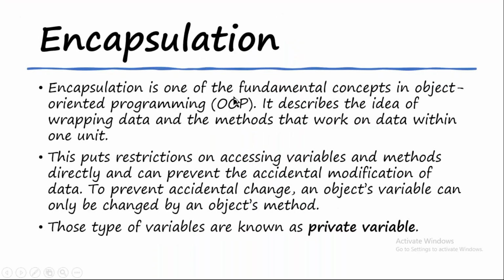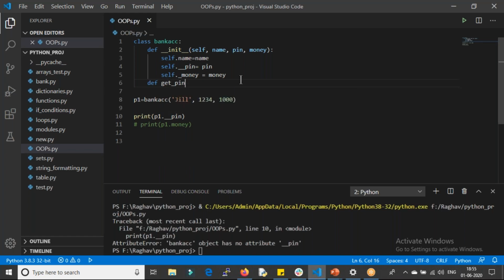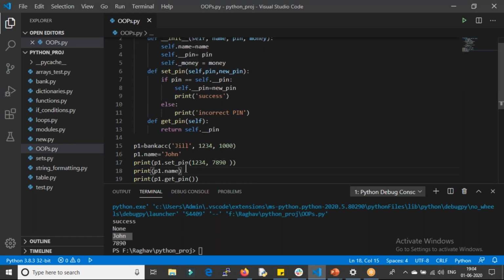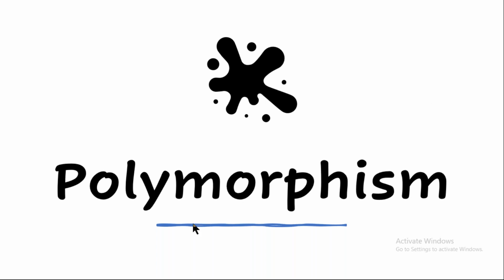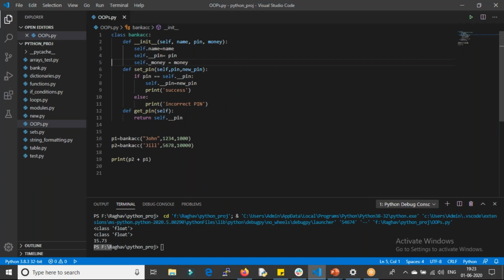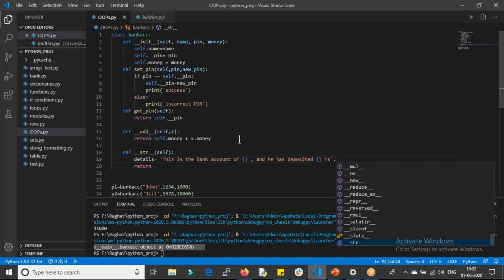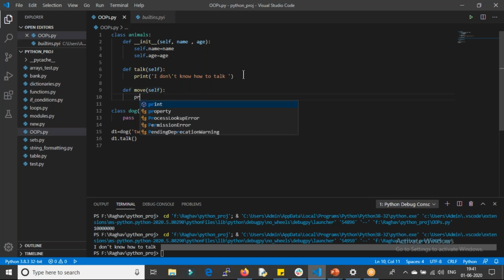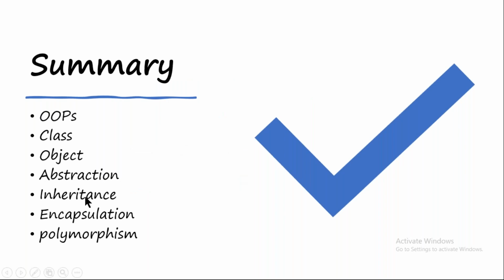10.1 Encapsulation and Polymorphism | python4gradz